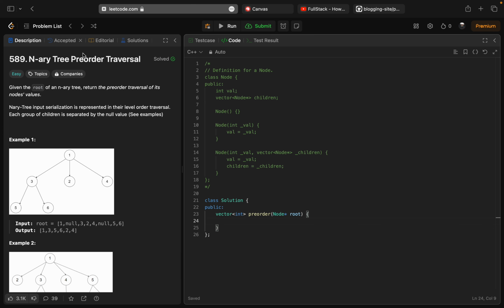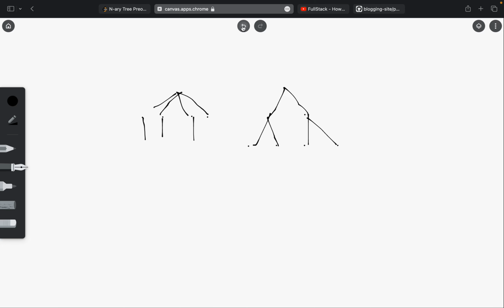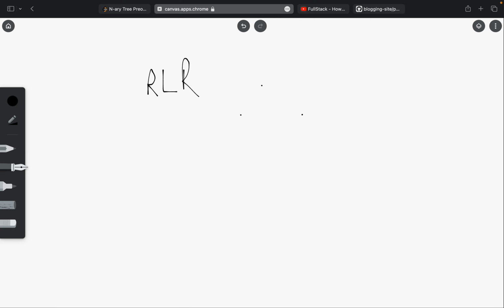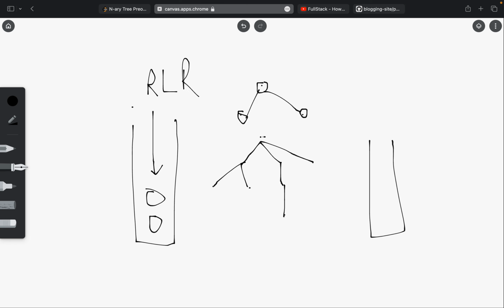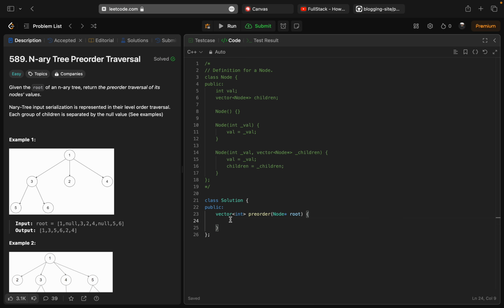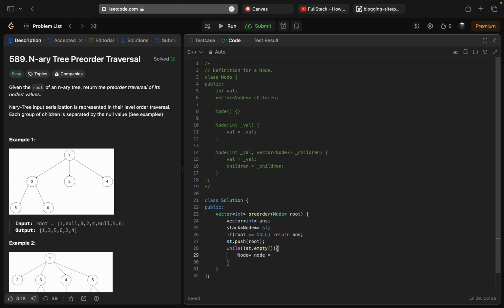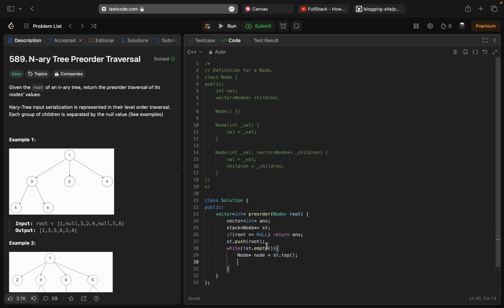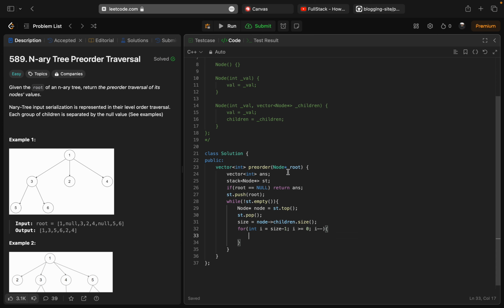589. N-ary Tree Preorder Traversal (Leetcode Easy)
With explanation of Stack and Tree.